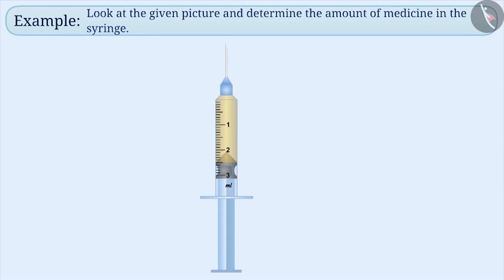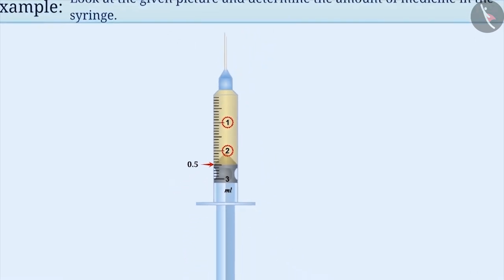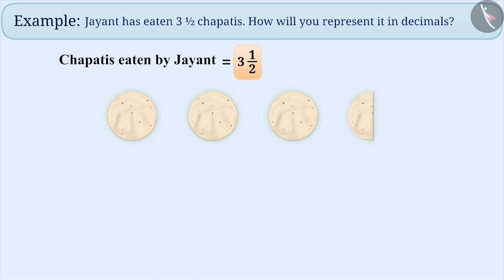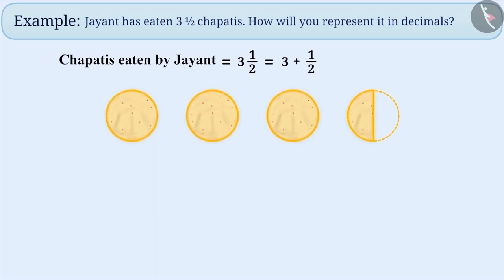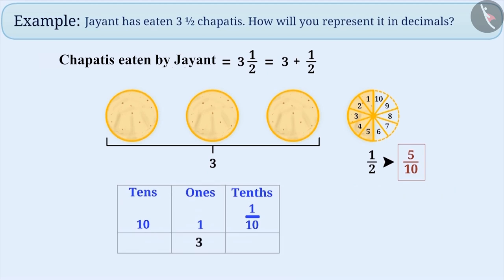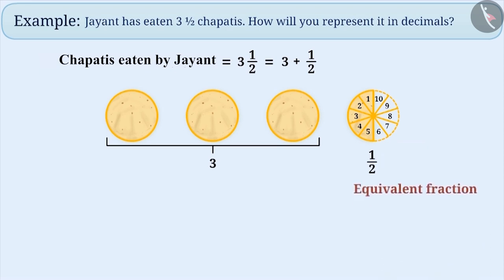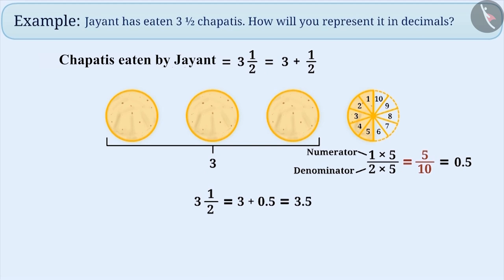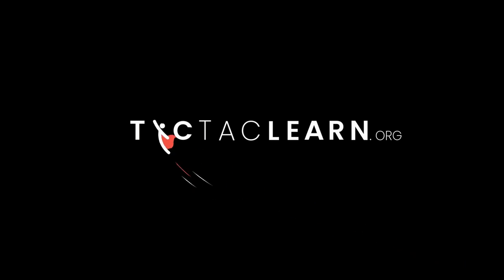Decimals: A Tenth | Part 4/5 | English | Class 6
Decimals: A Tenth | Part 4/5 | English | Class 6 | NCERT

A Tenth | Decimals | Grade 6 | NCERT | Decimals

Welcome to part 4 of A Tenth. In this video, we will discuss various examples of A Tenth.